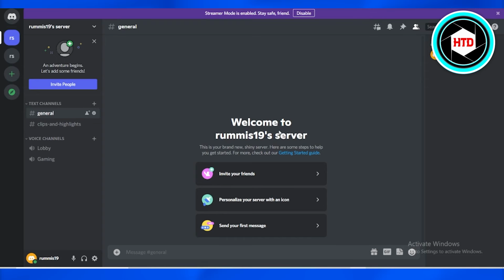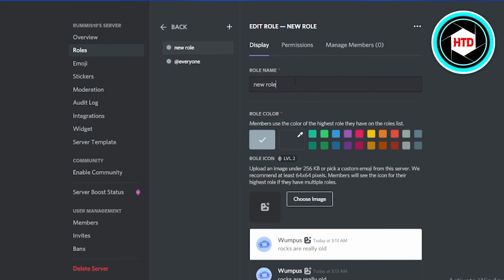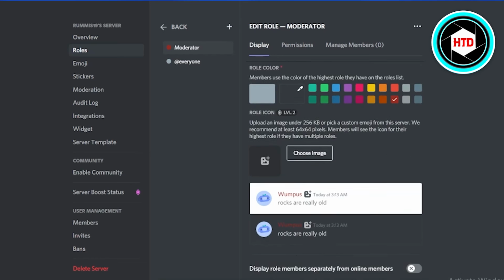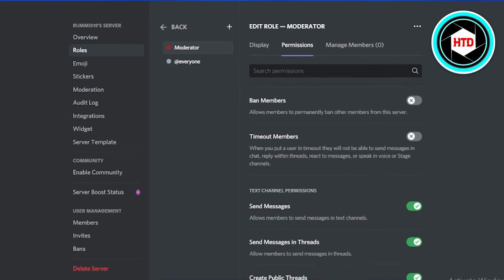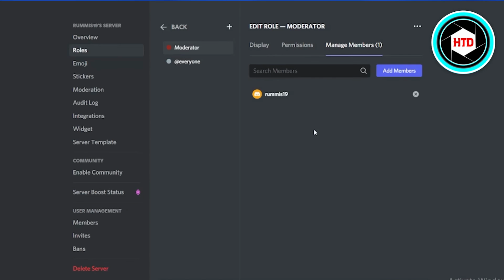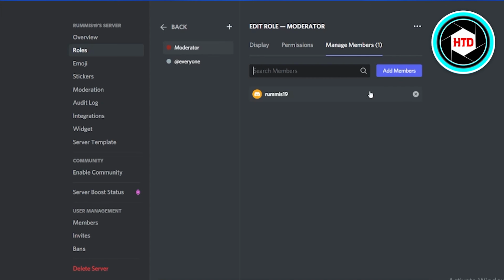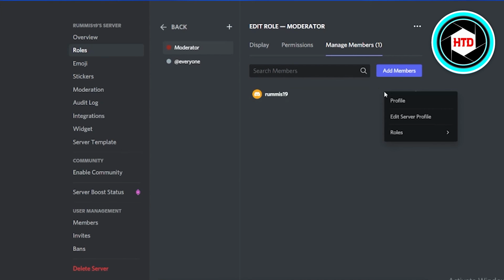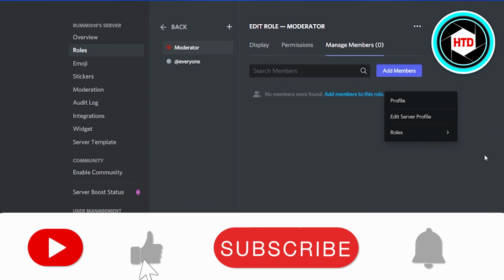How To Make Discord Roles | Simple Tutorial (2025)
How To Make Discord Roles (2025)

Learn how you can easily How To Make Discord Roles in just a few minutes. This is super easy to do and anyone can do it in just a few minutes.